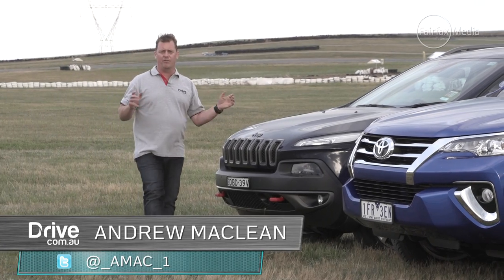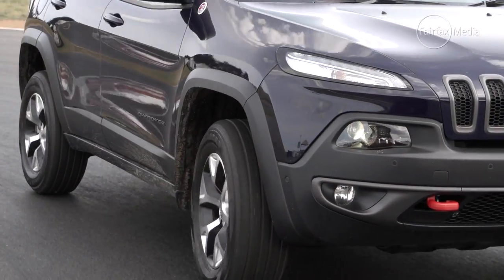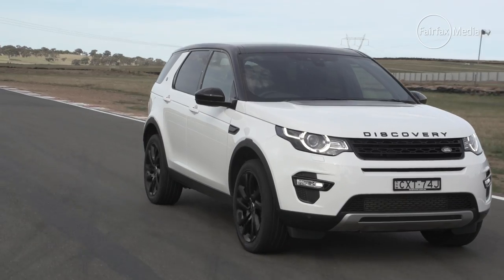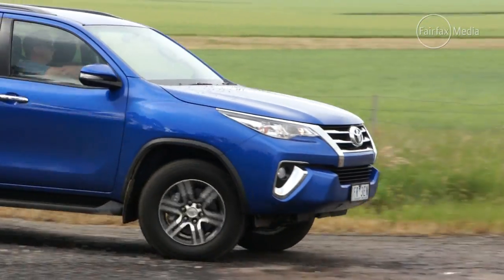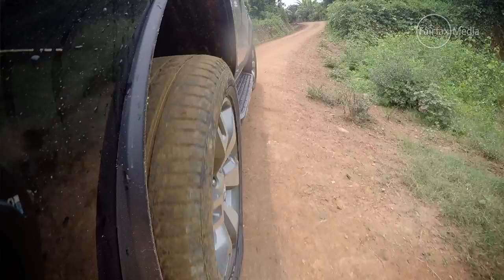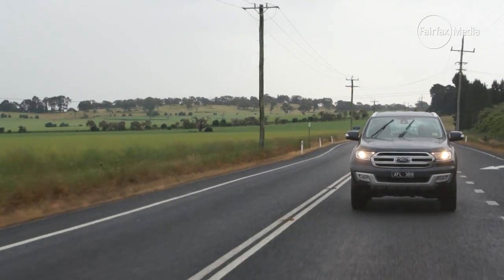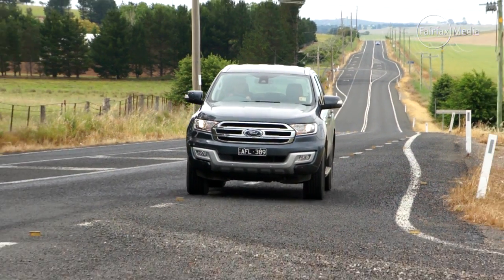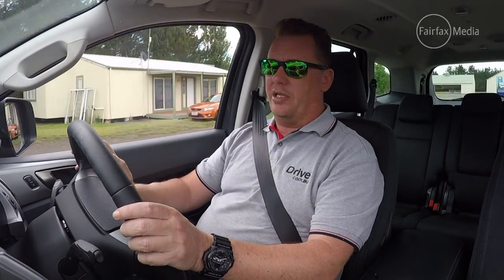Ford Everest v Toyota Fortuner v Land Rover Discovery v Jeep Cherokee | Drive Car of the Year 2015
Best 4WD of 2015: Jeep's Cherokee Trailhawk faces two rugged family off-roaders and a luxury alternative for the four-wheel drive crown.